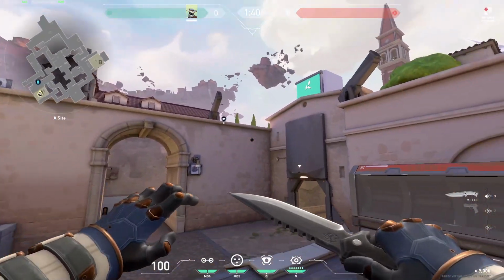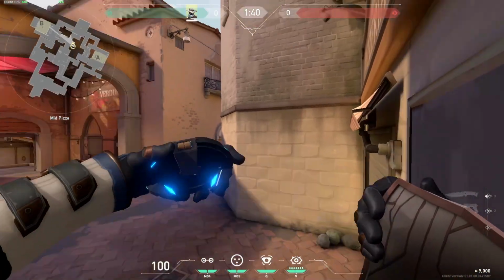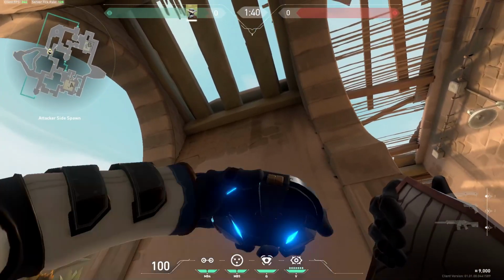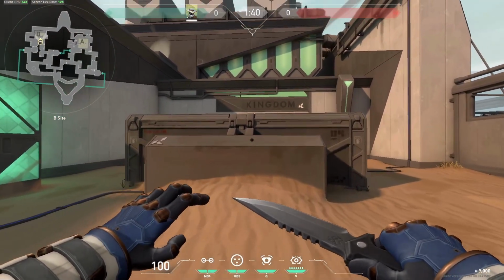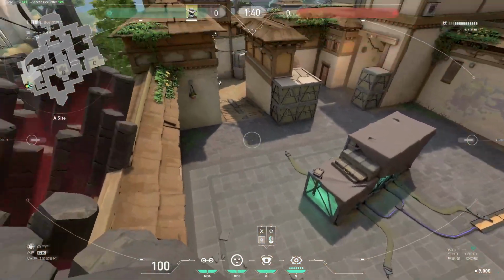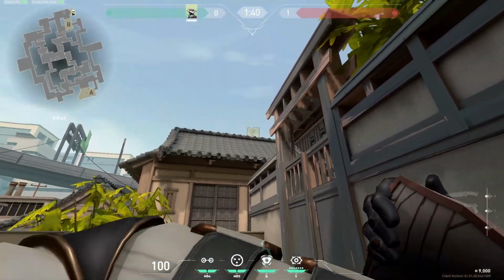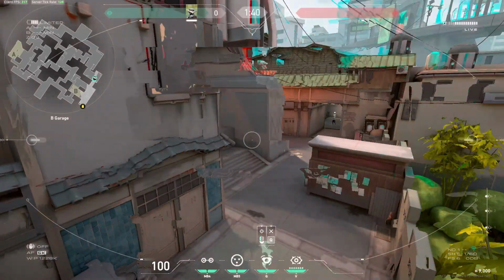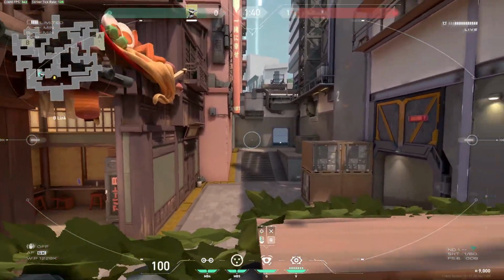Top 5 Cypher Camera Spots On Every Map (Timestamps) | Valorant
Timestamps:
Ascent
0:00 A Site
0:22 B Site
0:39 B Site/B Main
1:00 Mid Link
1:21 Mid Piazza

Bind
1:45 B Site
2:07 Attackers Spawn
2:29 A Site
2:47 A Site
3:13 B Site

Haven
3:47 A Lobby
4:08 A Site
4:28 A Site
4:50 C Lobby
5:11 C Site

Split
5:39 Upper Mid
6:08 B Site
6:40 A Site
7:02 Mid Bottom
7:26 A Site

There are so many possible camera spots for Cypher in Valorant. This video goes over my favorite 5 camera spots for each map to help you use the best cameras possible. I've included at least one attacking camera spot for each map as its important to get the most out of Cypher on attack as well as defense.

I've made Cypher setup and one way smokes videos for Ascent so check them out here.

In this playlist I talk about the defensive setups in this video individually and explain how you can play them effectively

If you want to learn some new tricks for attacking with Cypher please watch my Cypher attacking guides.

This is been my favorite video to make so far and shows my progression in Valorant having never played CSGO.

Josh